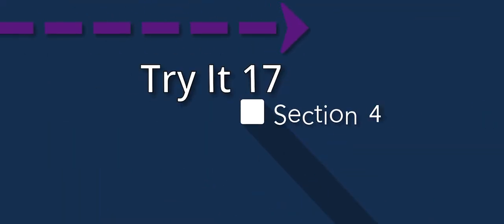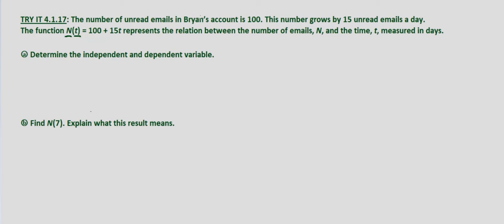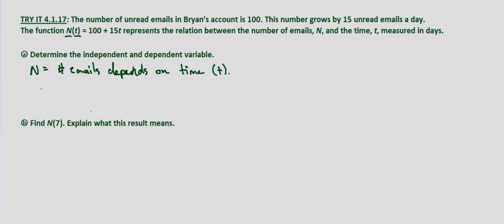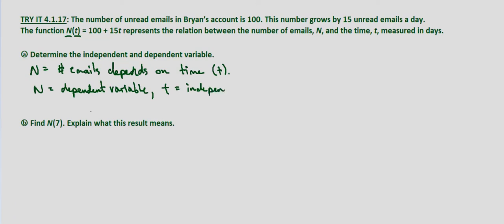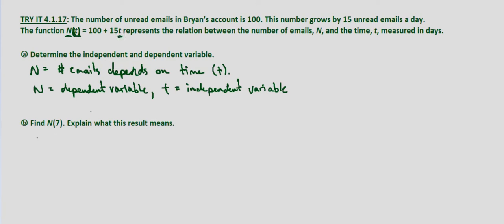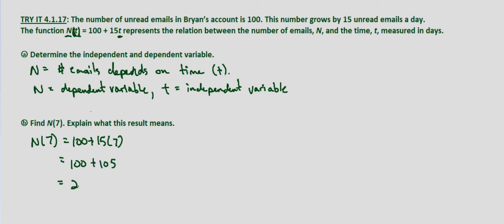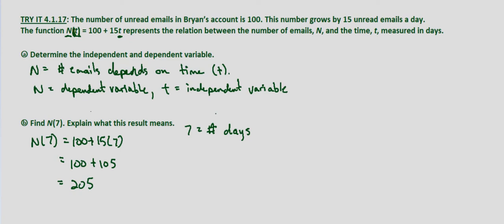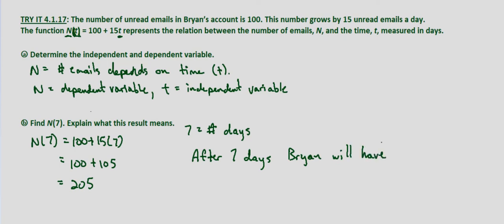Algebra II Try It 4.1.17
Application of a relation, how to write an equation to model.